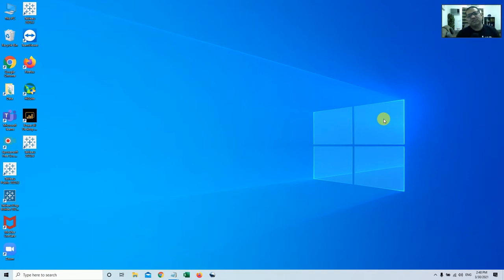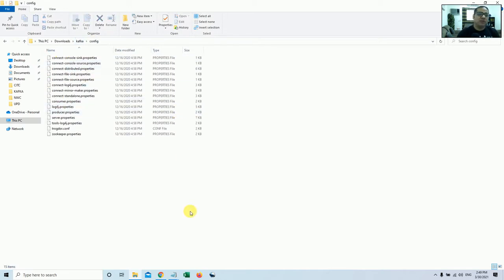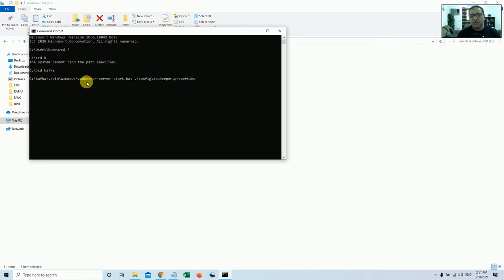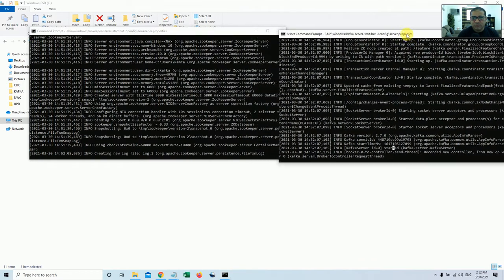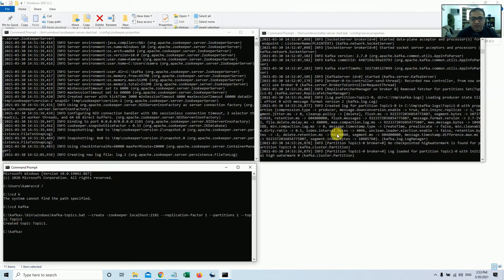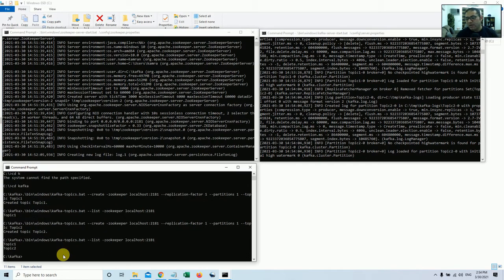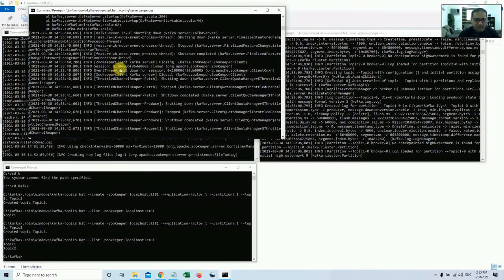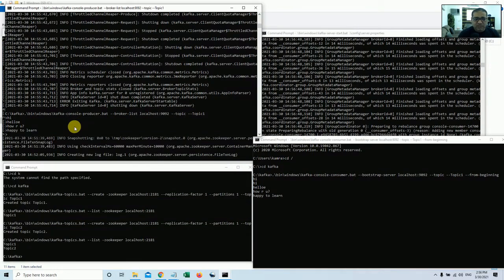Tutorial For Real-Time Data Streaming Using Apache Kafka for Windows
Installation & Configuration of Real-Time Data Streaming Using Apache Kafka for Windows
Kafka Installation
kafka Configuration